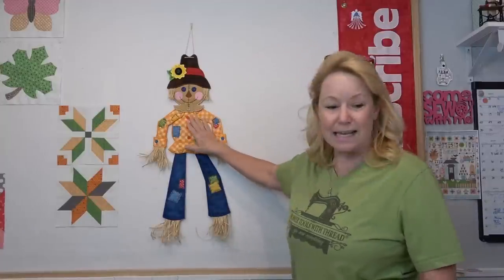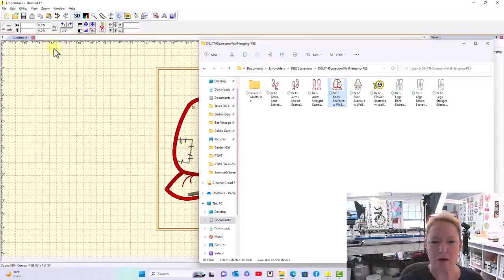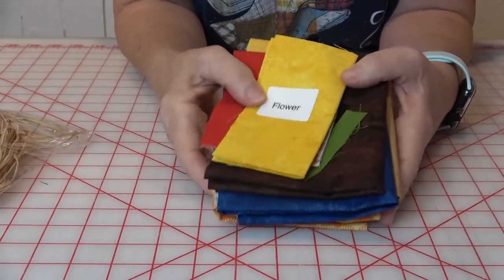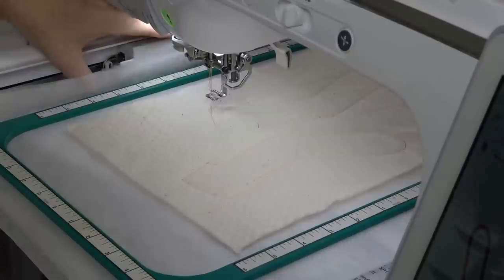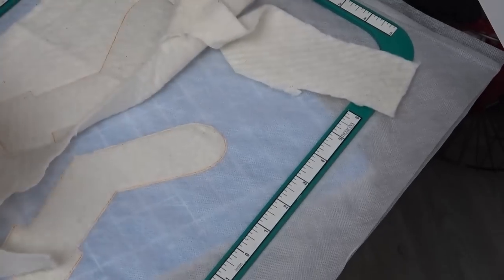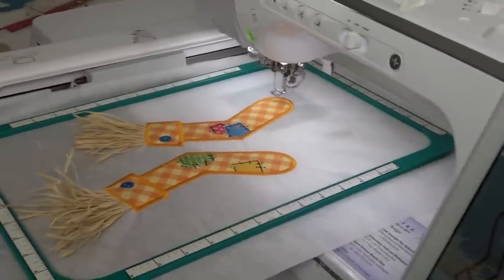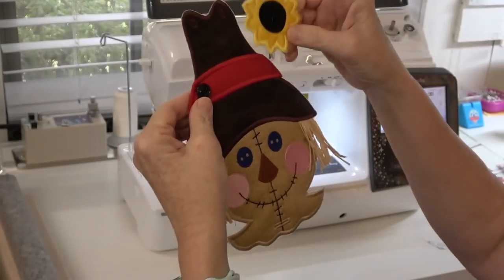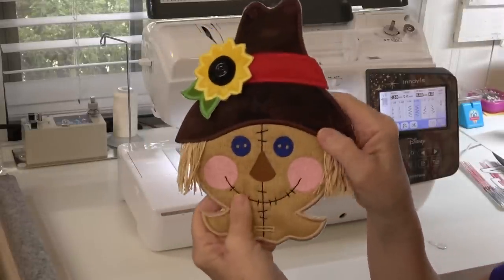Make this Adorable Scarecrow in your Embroidery Machine! Beginner Embroidery Friendly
In this video, I'll give you step-by-step instructions to create this adorable wall hanging by designsbyjuju

► Duck Bill Scissors (Right-Handed)
► Duck Bill Scissors (Left-Handed)
► 100% Cotton Batting Made in Texas!

► Brother ScanNCut SDX230Di (comes with Brother USA Warranty)

TIMESTAMPS
00:00 Intro
01:31 Design Tips
04:22 Fabric Kit
17:24 Batting & Fabric Prep
20:30 Embroidery Machine Overview for Beginners
24:14 Load Embroidery Design
26:38 Trimming Batting in the Hoop
27:46 Adding Raffia
32:48 Adding Front Fabric Over Raffia
35:21 How to Change Thread on an Embroidery Machine
36:09 Applying Scarecrow Patches
38:44 Applying Fabric to the Back of the Hoop
41:55 Opening Buttonholes in the Hoop
45:03 How to Combine Designs in a Single Hooping
46:44 Removing the Stabilizer
48:41 How to Add a Button by Sewing Machine